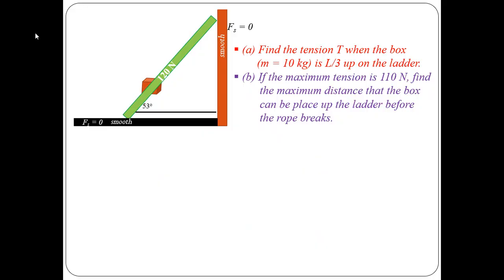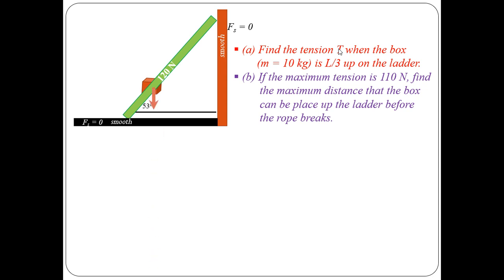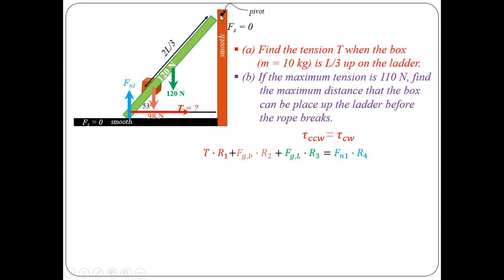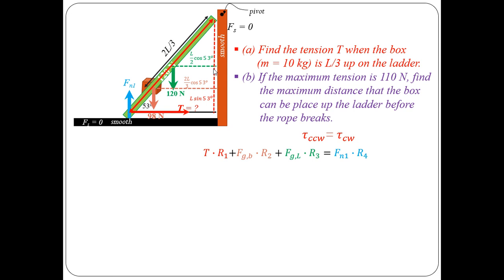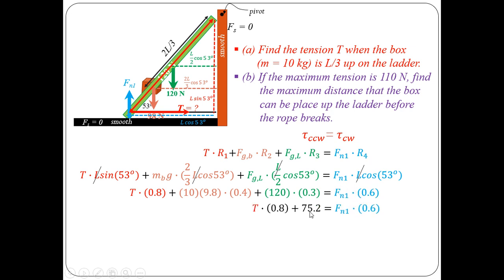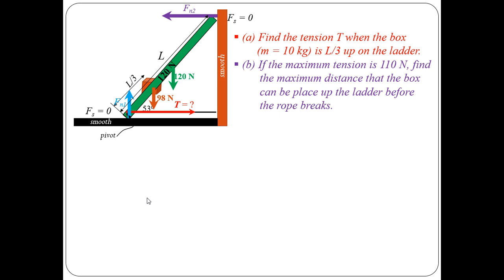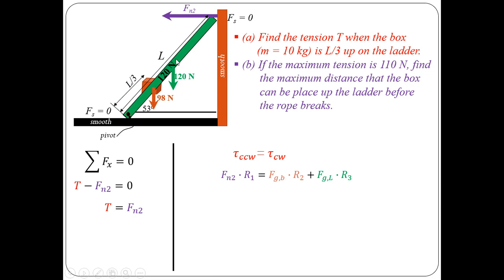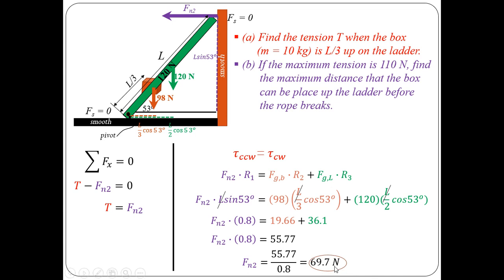Torque_Static Equilbrium_5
Find the tension T when the box (m = 10 kg) is L/3 up on the ladder.  (b) If the maximum tension is 110 N, find the maximum distance that the box can be place up the ladder before the rope breaks.